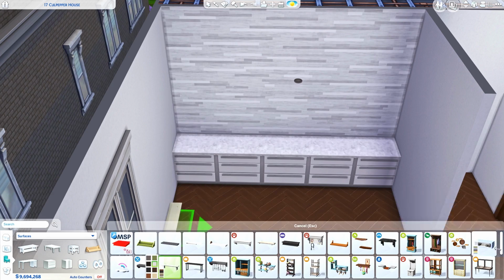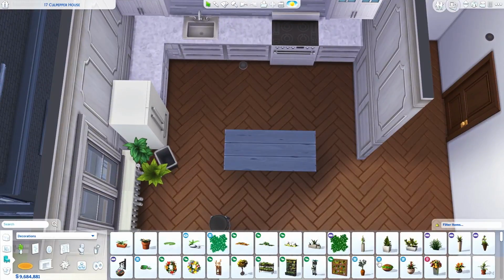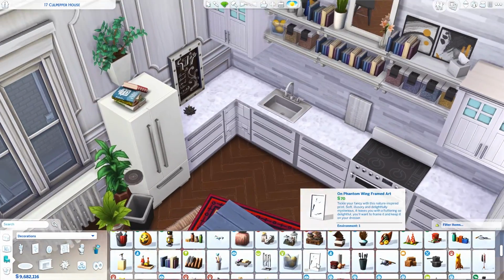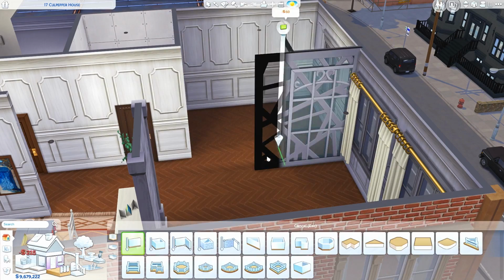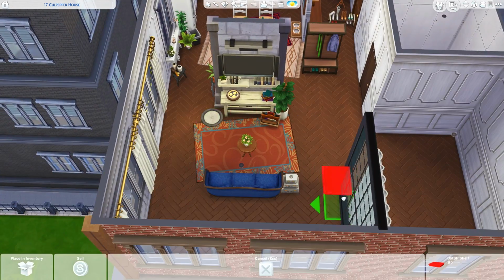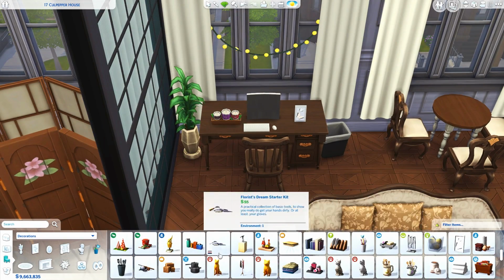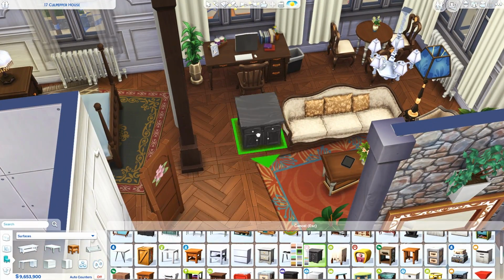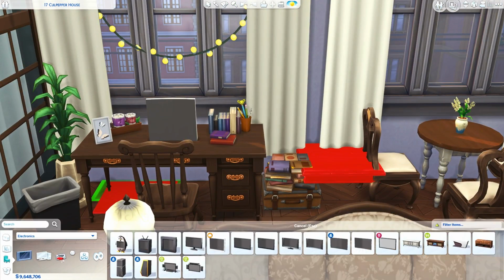VINTAGE PARISIAN APARTMENT 💗 | The Sims 4 | Apartment Renovation Speed Build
Today we're decorating a small apartment inspired by vintage Paris apartments for just 1 or 2 sims and a cat!

bb.moveobjects on
bb.ignoregameplayunlocksentitlement
bb.showhiddenobjects

♡ §60,378
♡ Built in 17 Culpepper House, Spice District, San Myshuno